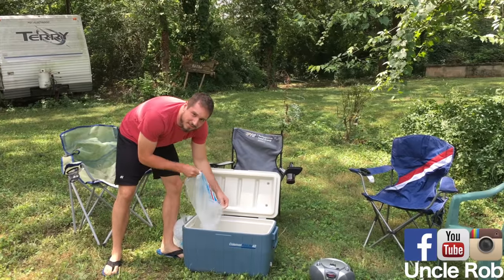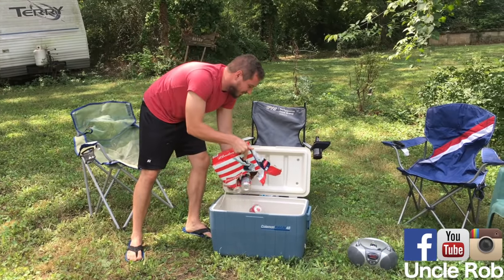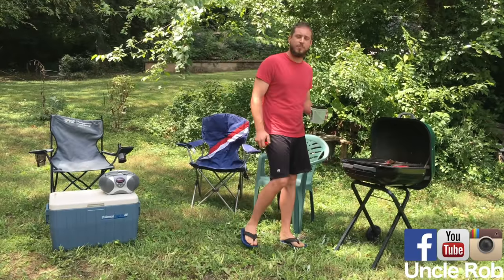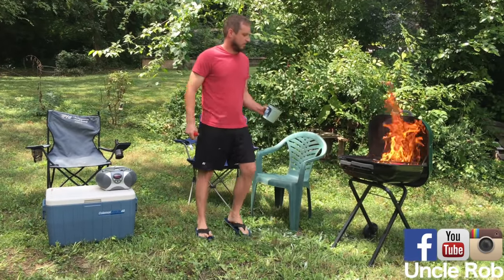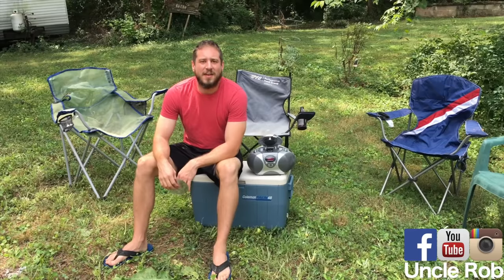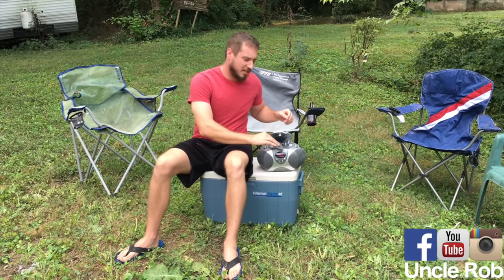Blowing Up a Luke Bryan CD: How to listen to a Luke Bryan CD with Uncle Rob